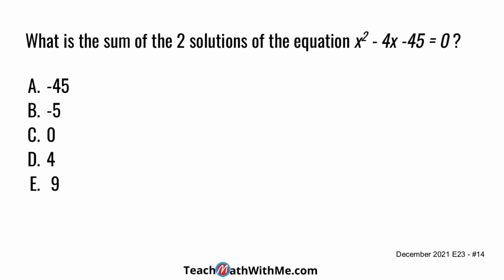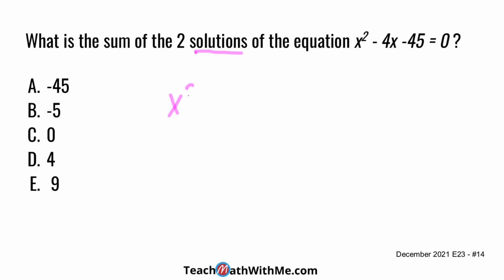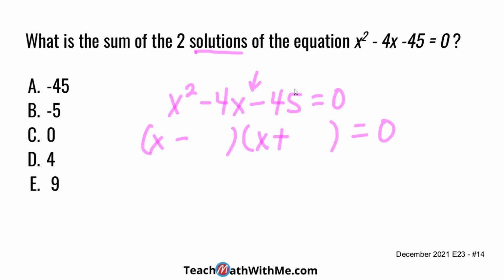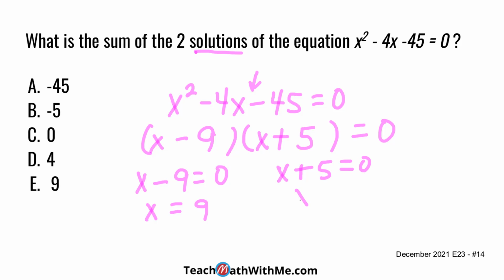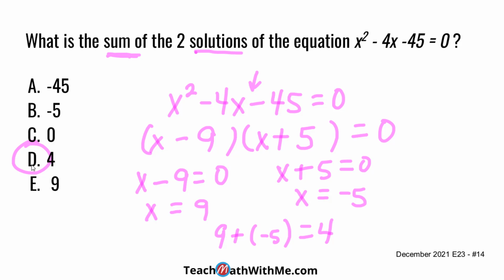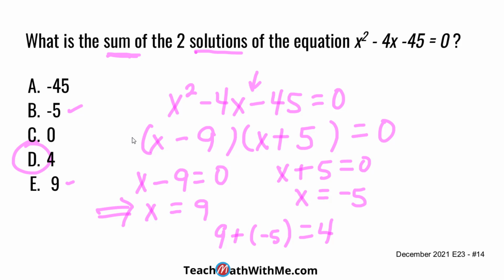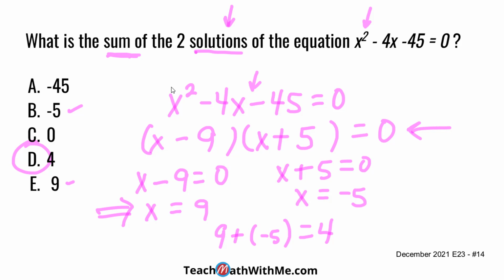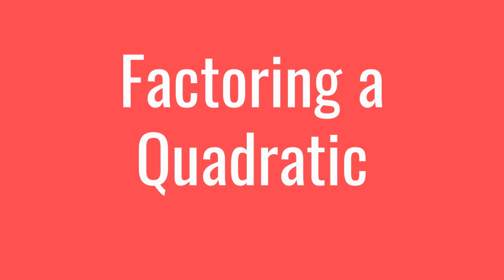Practice Factoring a Quadratic in this Math ACT Question - ACT Question of the Day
Try this ACT question with me and see if you know how to work questions dealing with factoring a quadratic expression and using the solution(s). We'll work through the question, and then I'll provide a few tips or other strategies. Know the math topics that you may see on the test and feel comfortable with these questions to help BOOST your score!

6 Week Math Prep Workbook